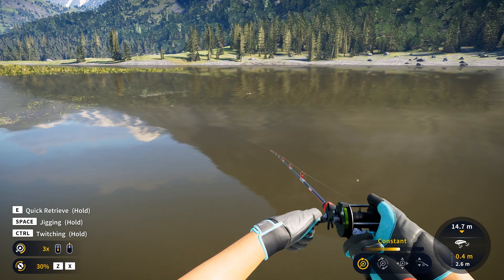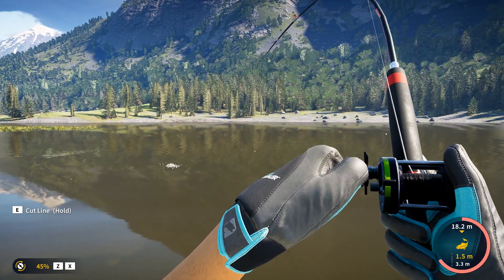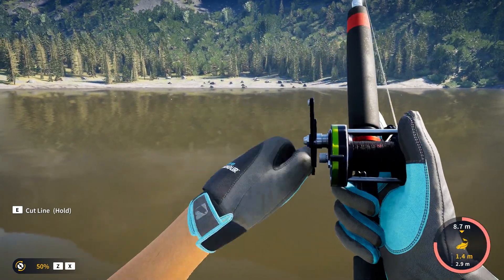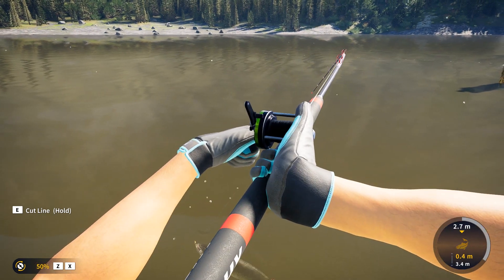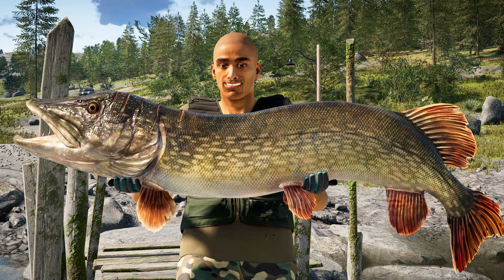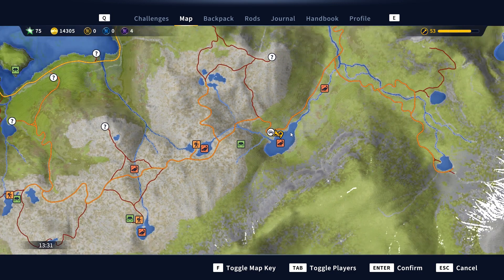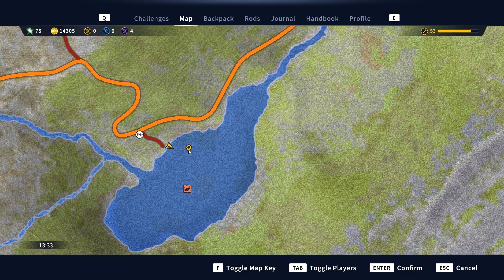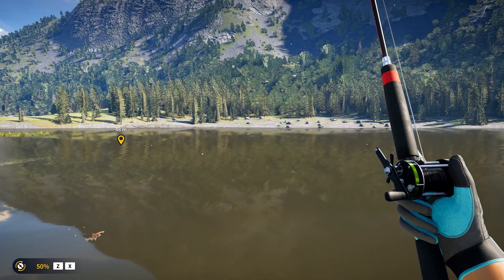Call of the Wild: The Angler - Legendary Northern Pike - New Location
Today on Call of the Wild: The Angler im going after this weeks first new lengedary Kalle paul the dominator the legendary northern pike.